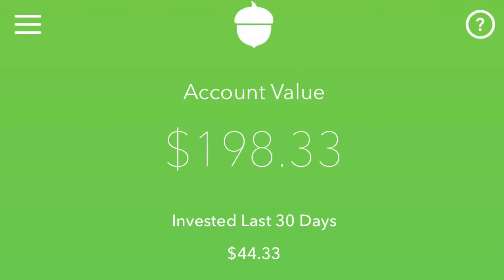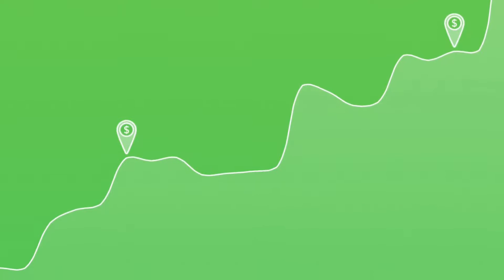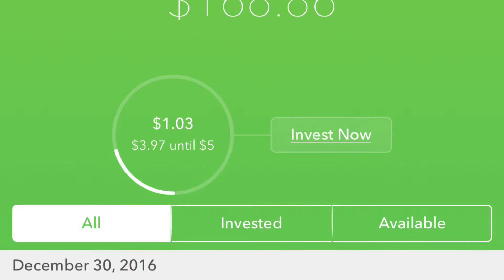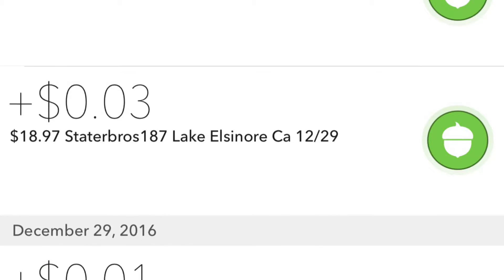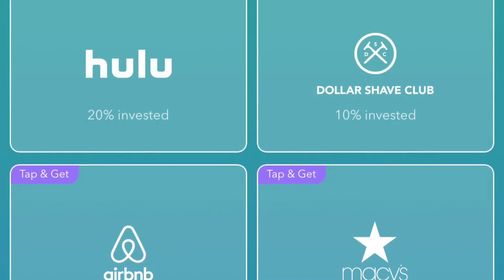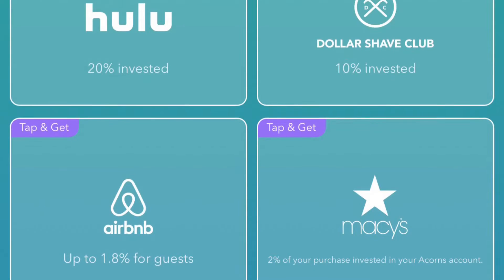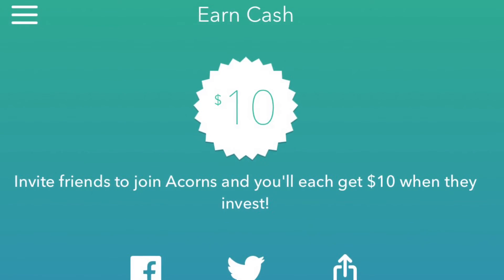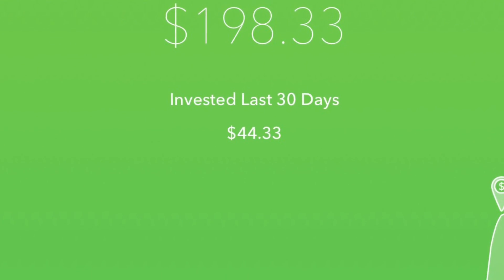ACORNS INVESTING $10 BONUS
Here is my first video describing acorns. An app for easy user friendly passive investing.

Start investing with Acorns today! Get $10 when you use my invite code